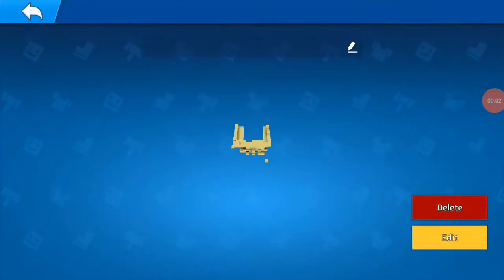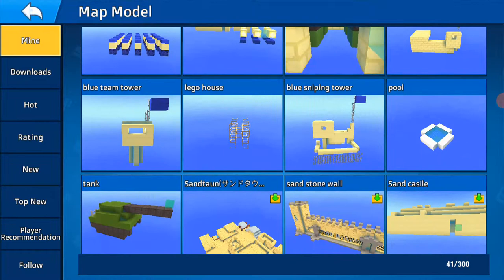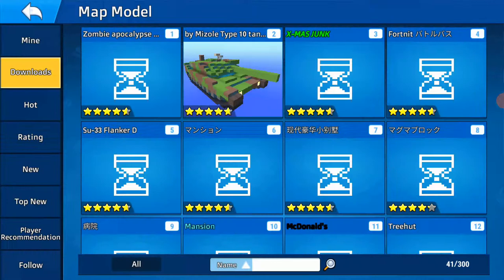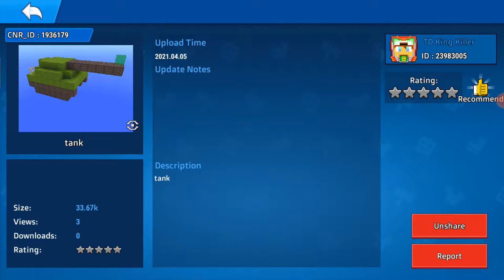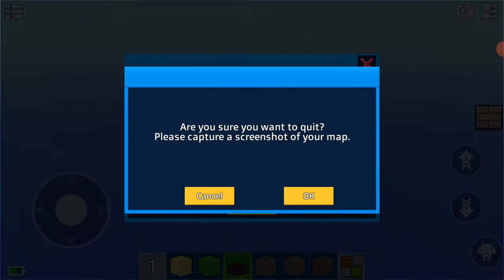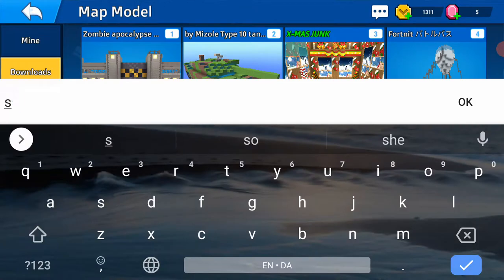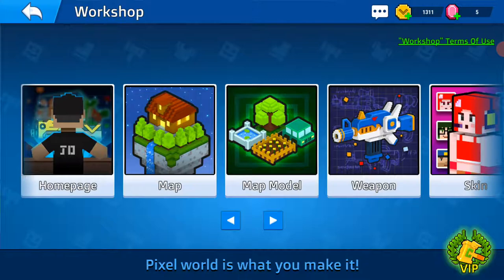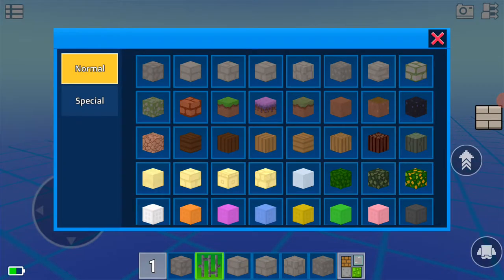Playing Cops 'n' Robbers and Making a Map Model Called Blue Team Camp